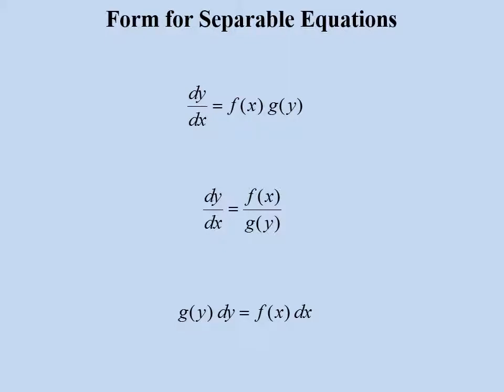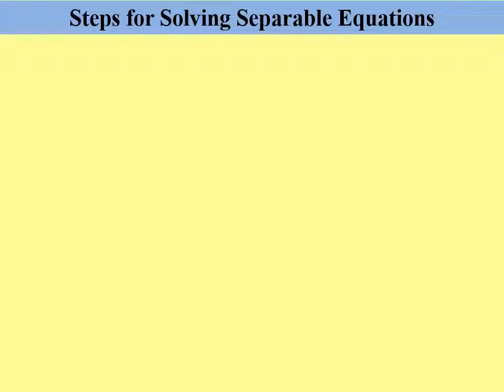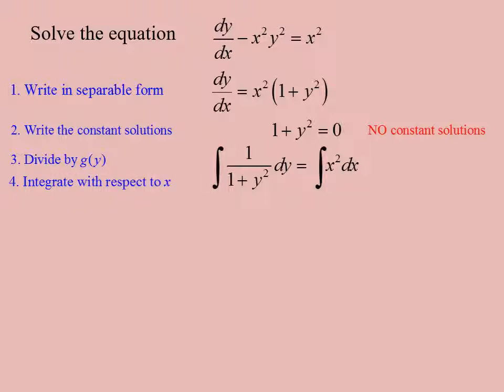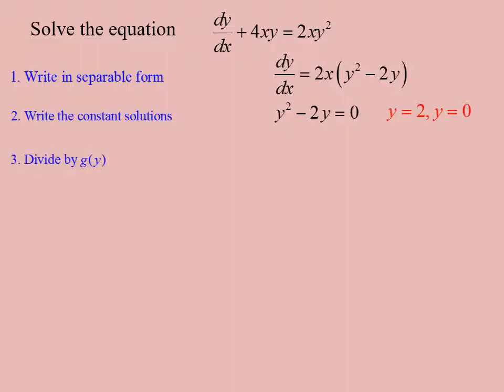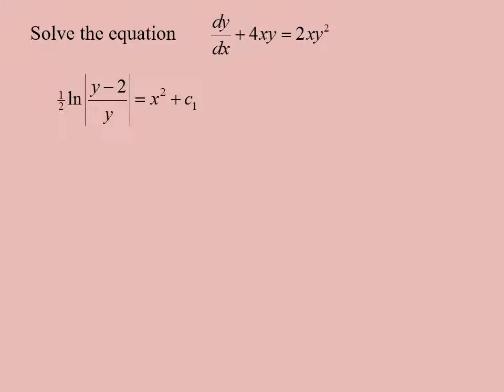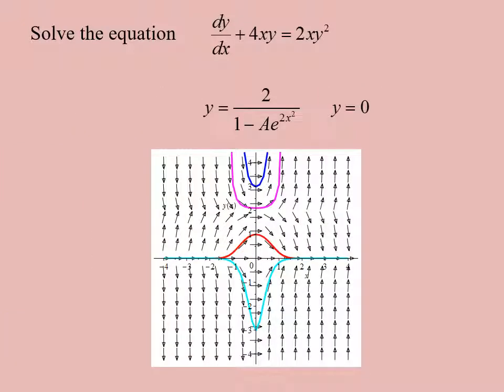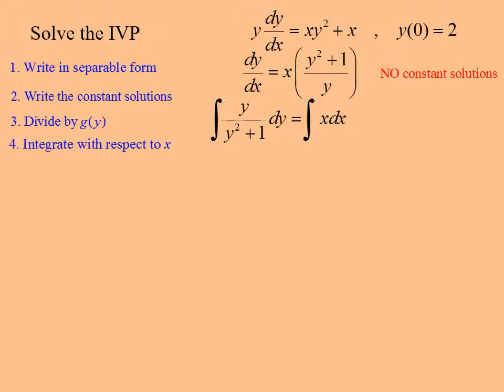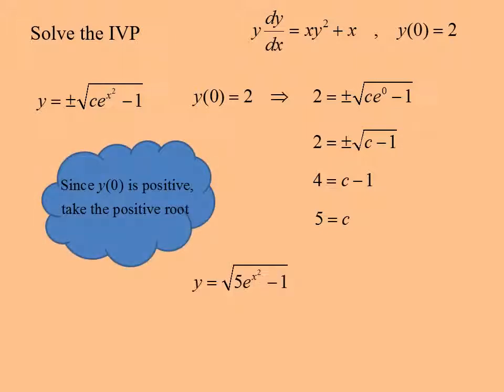2320 Ch4 Separable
Differential Equations, First order Separable Equations